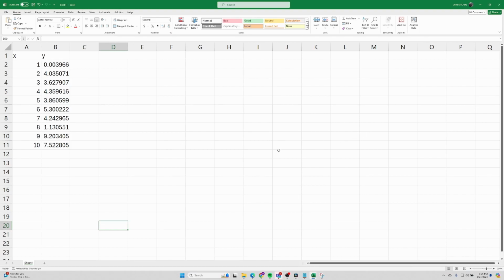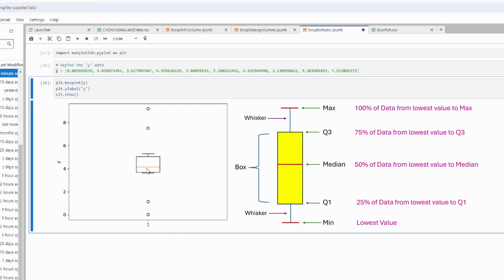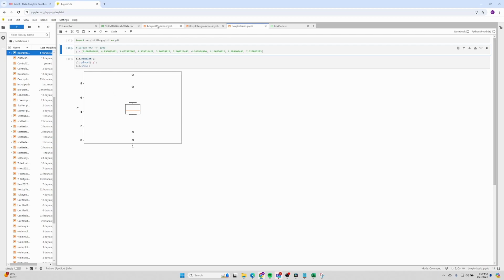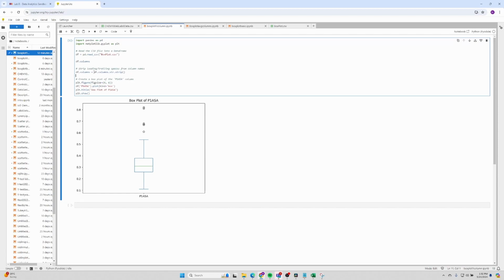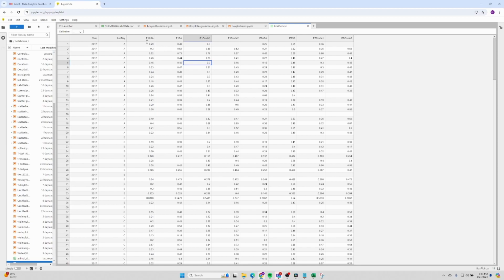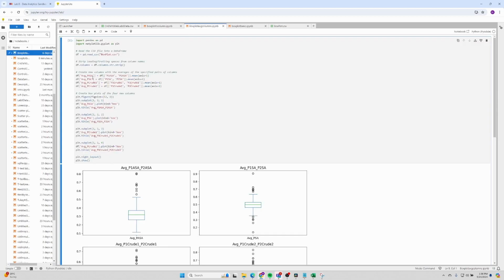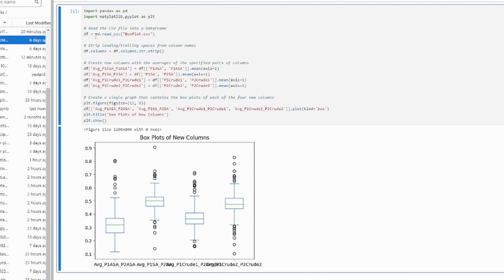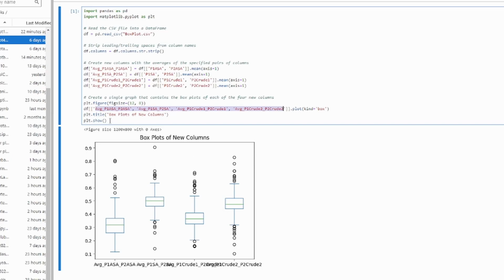Box Plots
We use box plots to visualize data from thin layer chromatography data.